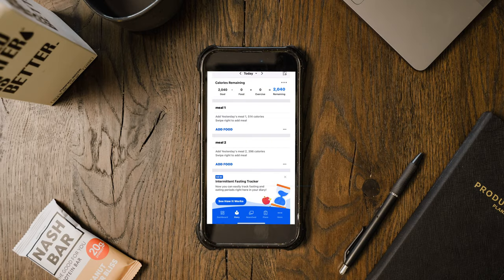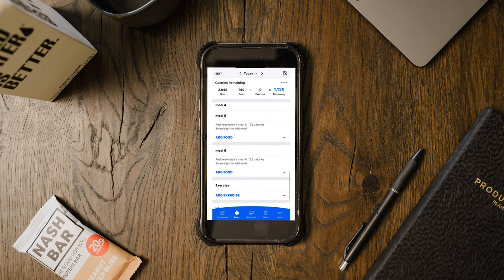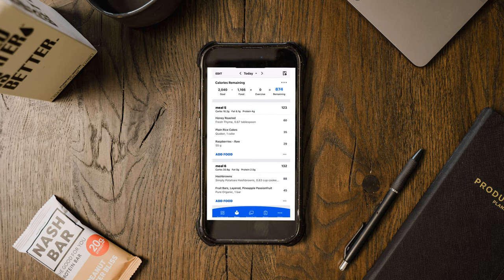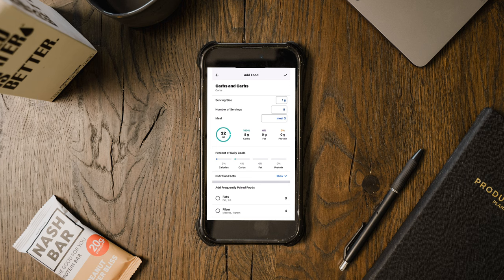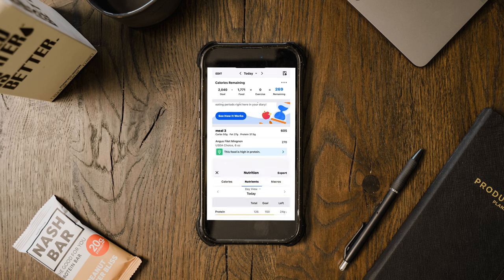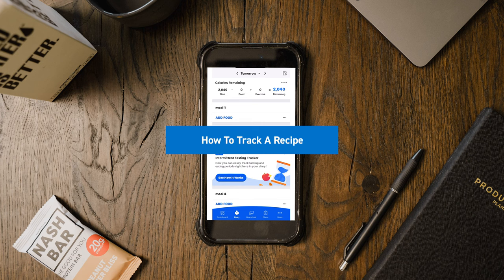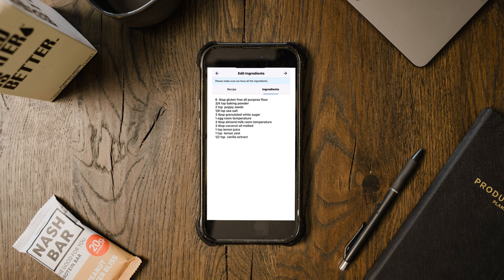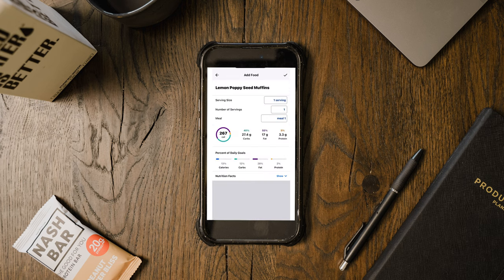Unlock Fat Loss Secrets: 3 Unknown Tips from MyFitnessPal (MFP)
In this video, Coach Sue goes over some incredibly HELPFUL tips/tricks to make tracking easier. Learn how to pre-plan, make your own meals, track while eating out, estimate and more!